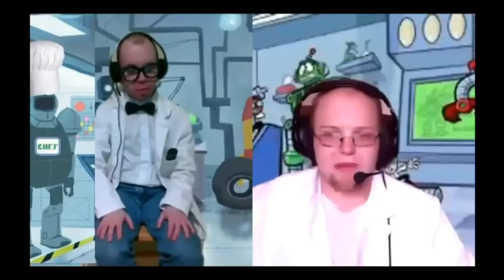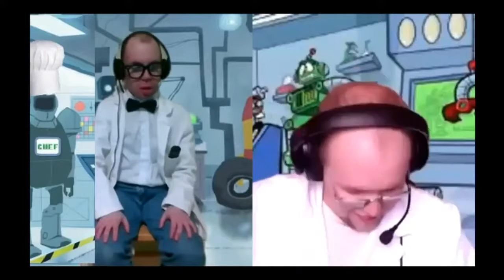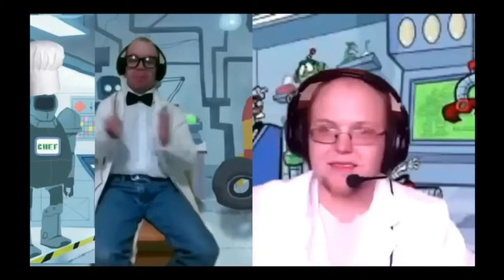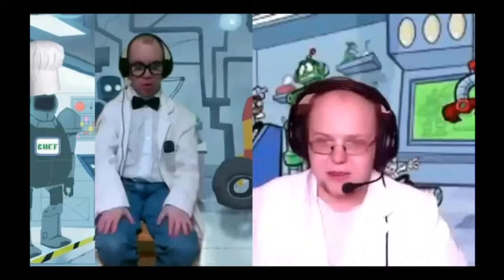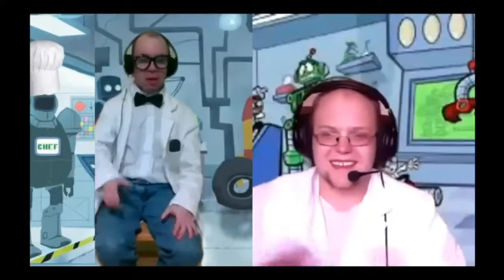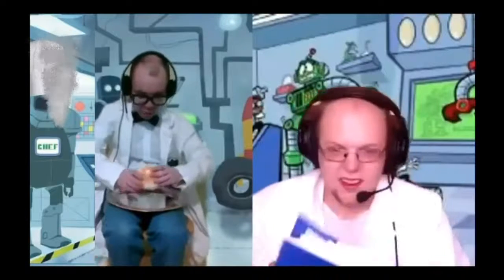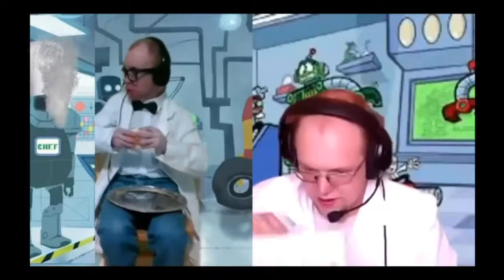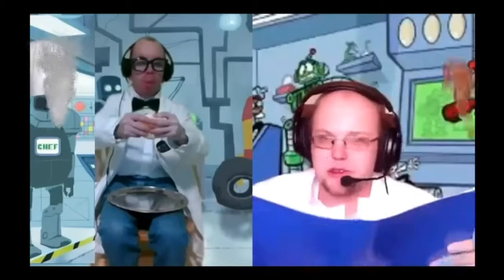Two Scientists Introduce A Robot W/Patty G | Miles of Magic Presents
Two Scientists (played by Patty G and Miles of Magic) have a new robot to share with the world.